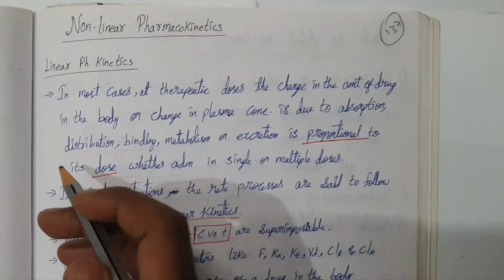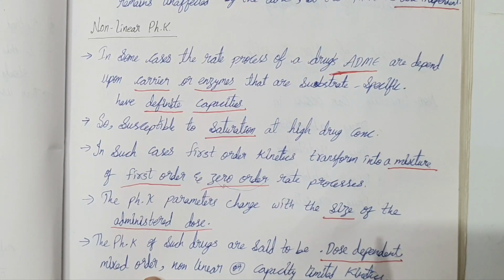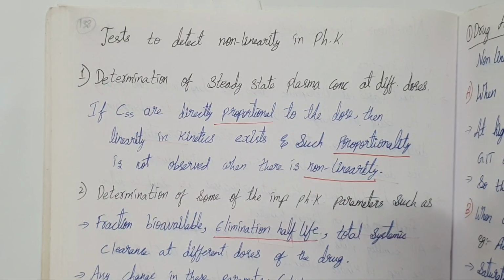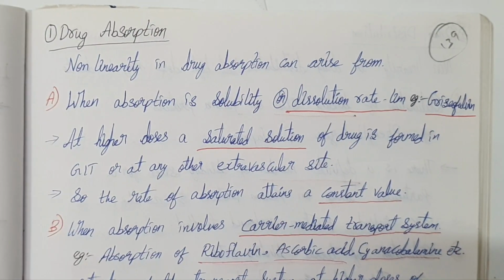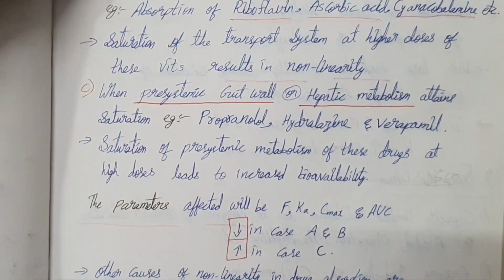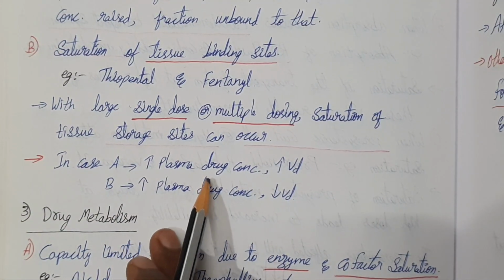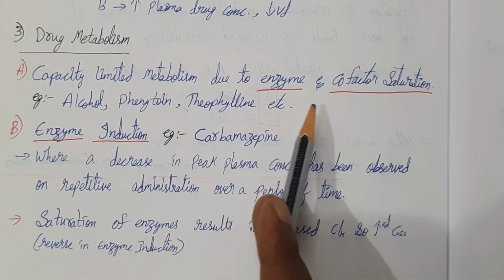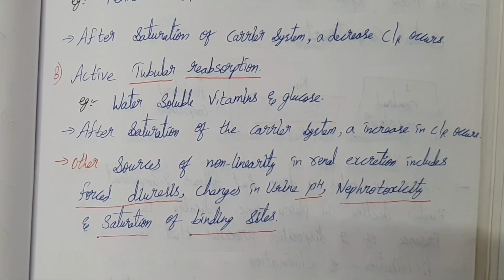Non-Linear Pharmacokinetics Explained | Introduction & Key Factors Causing Non-Linearity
What is non-linear pharmacokinetics and why does it matter in drug development?

In this video, we introduce the concept of non-linear pharmacokinetics, where drug concentration does not change proportionally with dose.

Learn the causes, examples, and clinical implications of non-linearity in absorption, distribution, metabolism, and excretion (ADME).

Essential for pharmacy students, pharmacologists, clinical researchers, and anyone preparing for pharmacokinetics exams or working in pharmaceutical R&D.

Topics Covered:

Definition of Non-Linear Pharmacokinetics

Difference Between Linear and Non-Linear Kinetics

Saturation of Enzymes & Transporters

Dose-Dependent Clearance

Clinical Examples (Phenytoin, Ethanol, Aspirin)